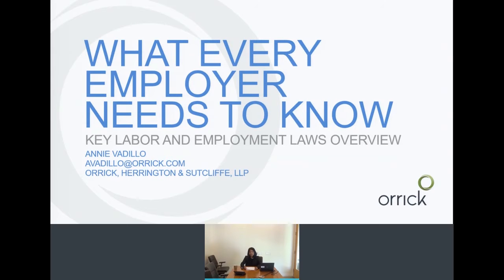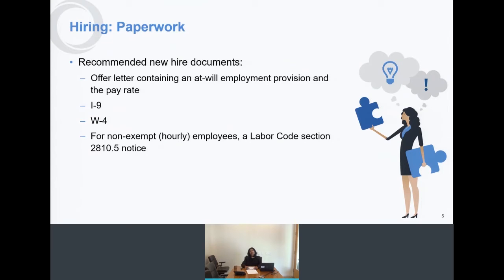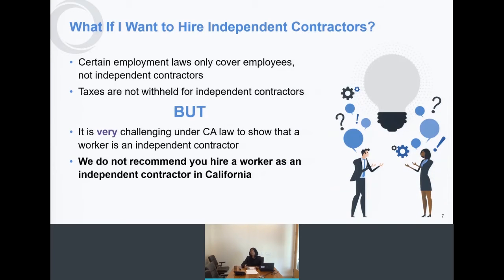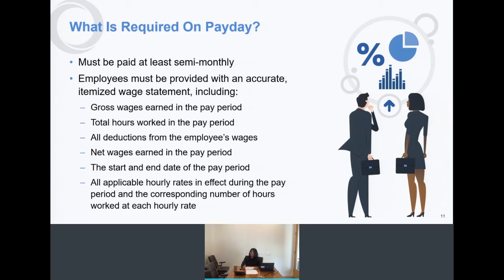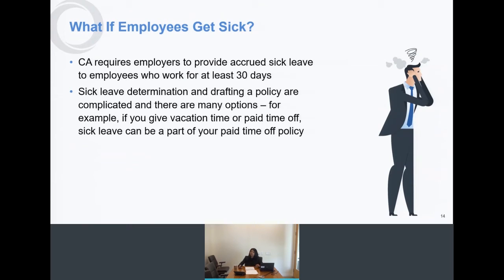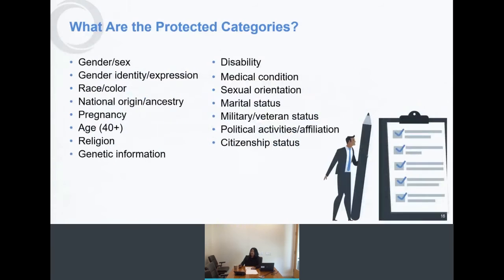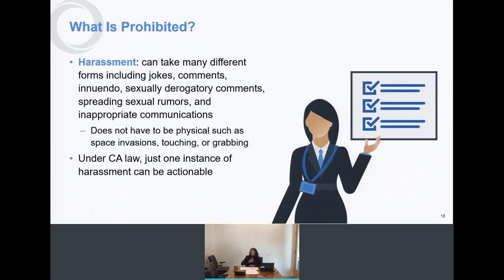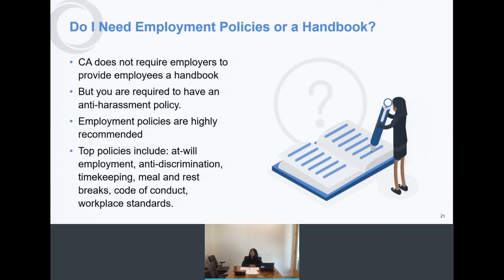What Every Employer Needs to Know: LACBA's Veterans Legal Services Project